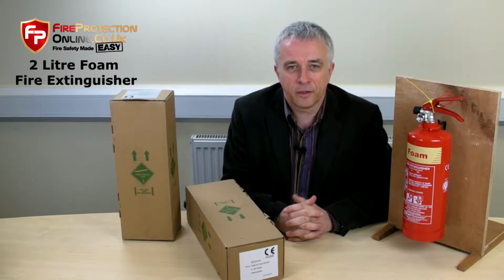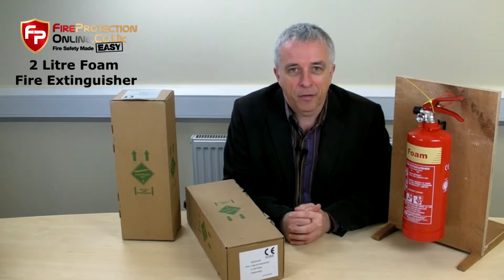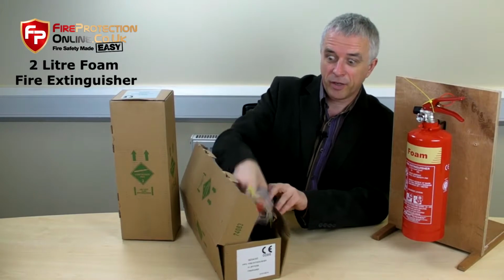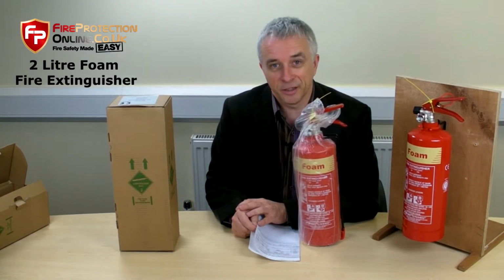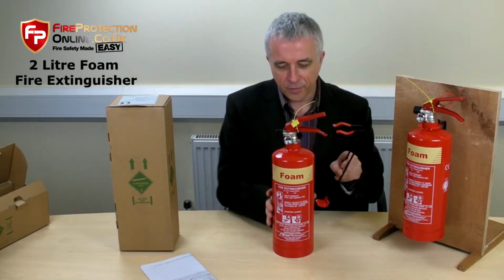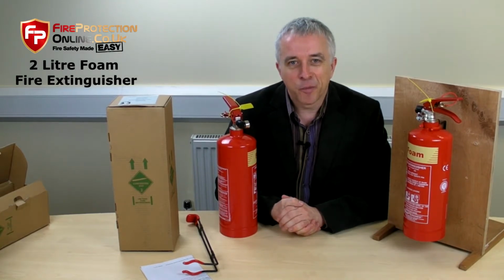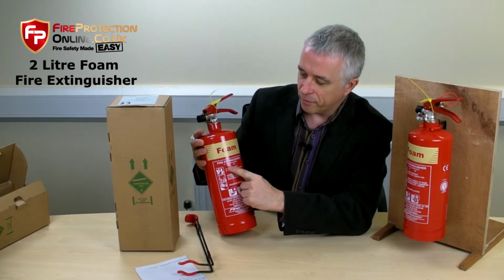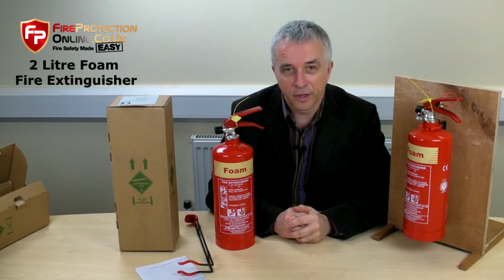The 5 Minute Guide To The 2 Litre Foam Fire Extinguisher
Everything you need to know about the 2 Litre Foam Fire Extinguisher in just 5 minutes.